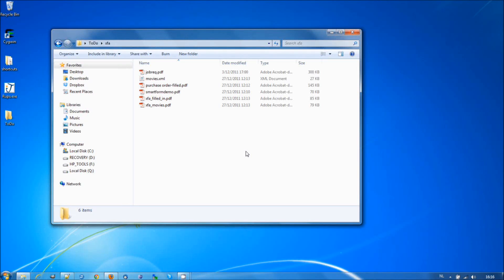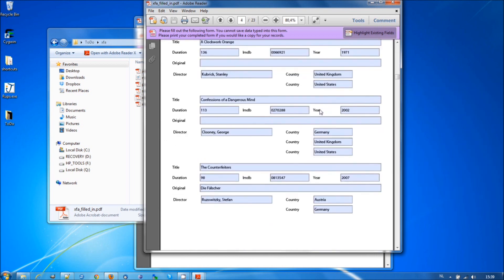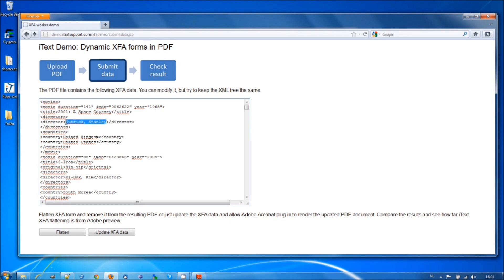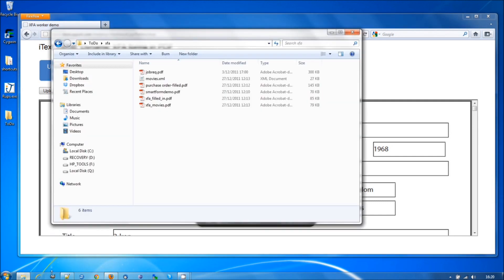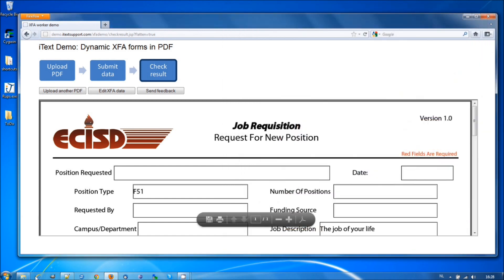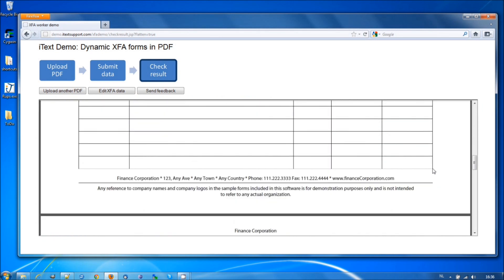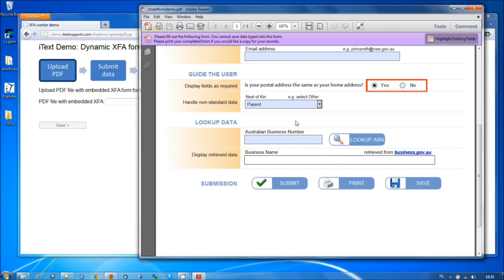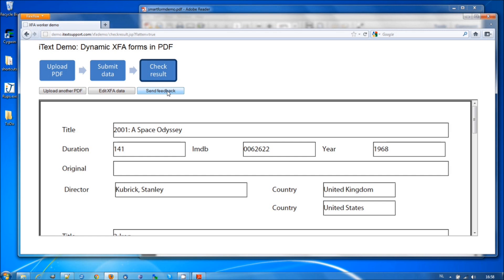Flattening dynamic PDF forms with iText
Learn about the power of PDF

This short demo shows what the XML Forms Architecture (XFA) is about, and how you can use iText to flatten dynamic forms.